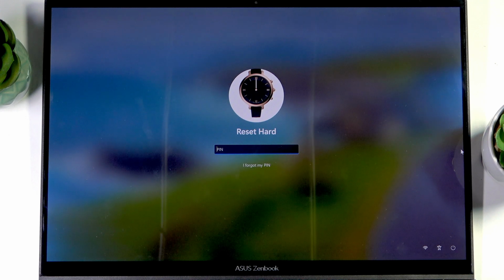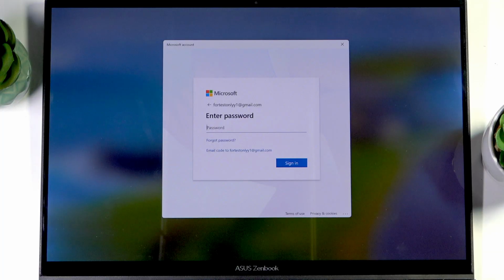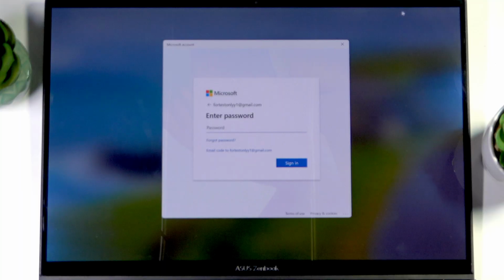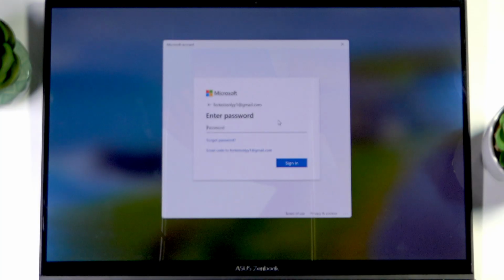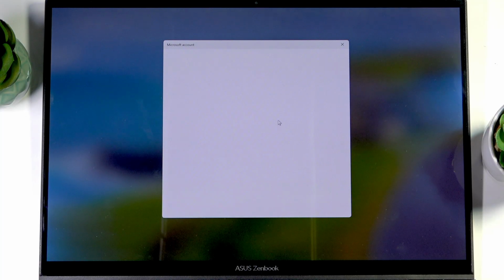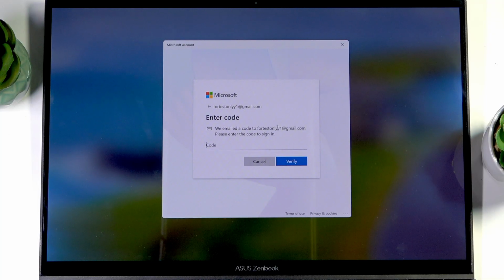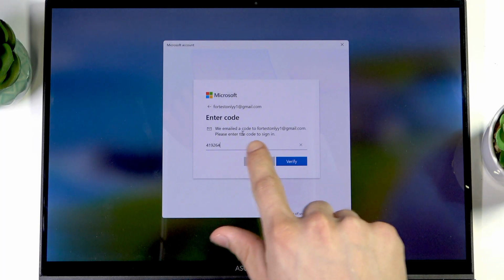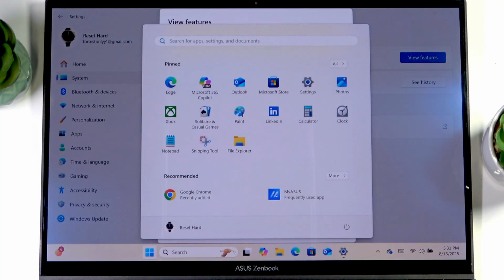ASUS ZenBook A14 – How to Restore Account PIN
If you forgot your account PIN on the ASUS ZenBook A14, this video will show you step-by-step how to restore or reset your PIN code and regain access to your laptop. We explain what to do if you see the 'I forgot my PIN' option, how to proceed if you have a Microsoft account or a local account, and what to do if you can't remember your security answers. You'll also learn about verifying your identity with email or SMS, and how to set a new PIN for your ASUS ZenBook A14. This guide is perfect for anyone locked out of their ASUS ZenBook A14 and looking for a simple way to recover their Windows login PIN quickly and safely.

How to restore account PIN on ASUS ZenBook A14?
How to reset forgotten PIN code on ASUS ZenBook A14?
What to do if I can't access my ASUS ZenBook A14 due to a lost PIN?

0:00 Introduction
0:06 When to use 'I forgot my PIN'
0:22 What to do if the option is missing
0:36 Local account recovery steps
1:12 Reinstalling Windows if you can't recover
1:27 Microsoft account recovery process
2:05 Verifying identity by email or SMS
2:20 Entering the verification code
2:27 Setting a new PIN
2:43 Regaining access to Windows
2:48 Outro